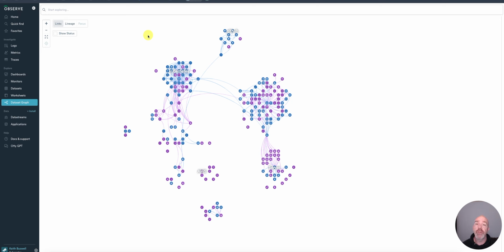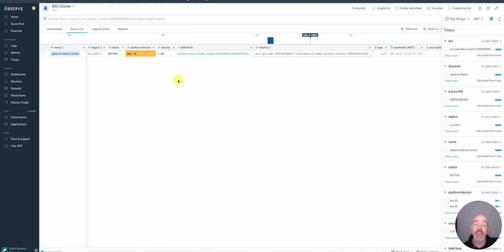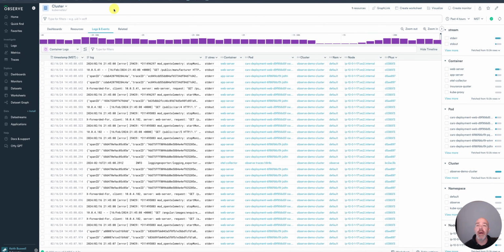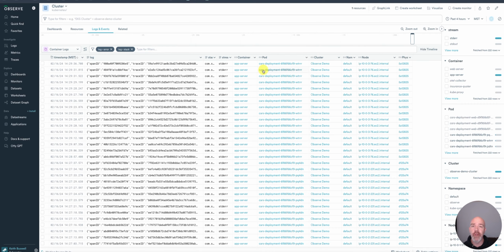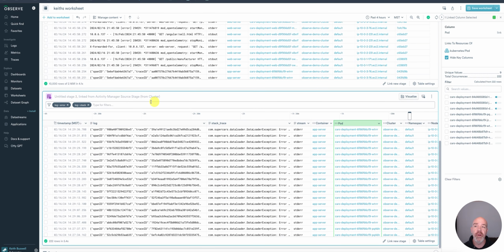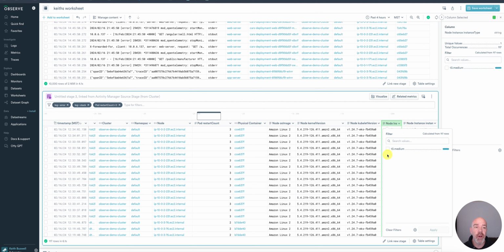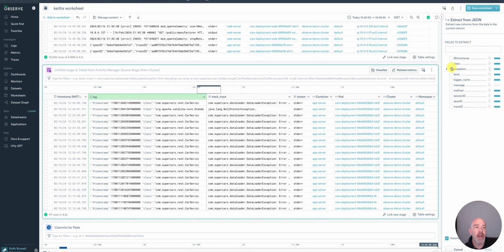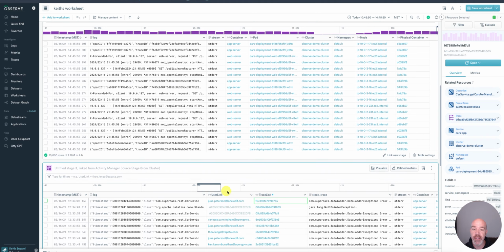EKS Insights and Workload Troubleshooting (Observe)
This week I had a prospect tell me about their journey from running more of a monolith to microservices based architecture in AWS EKS.   They wanted to know how Observe could help assist in providing insights into EKS and the workloads running in there.  They were also curious of some of the capabilities Observe could bring to aid in troubleshooting potential issues with their workloads in EKS.